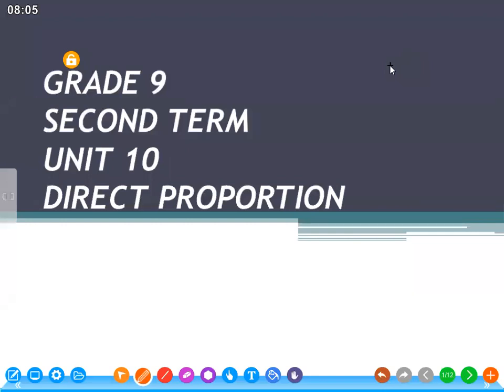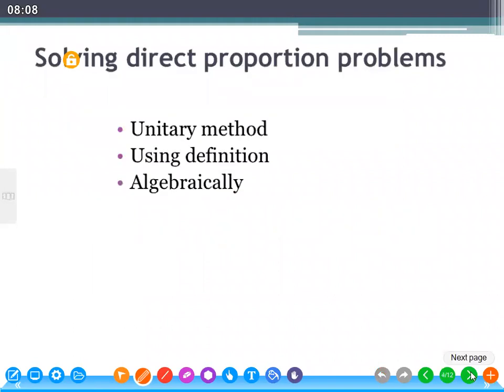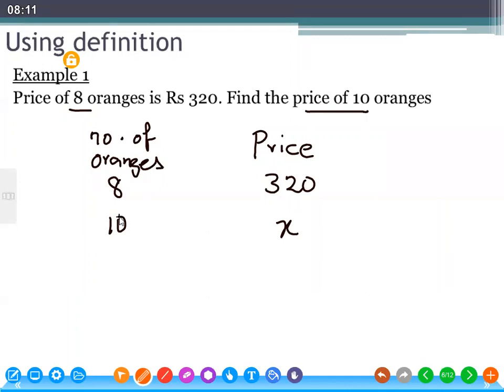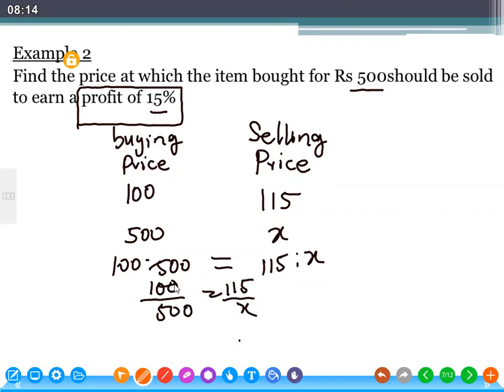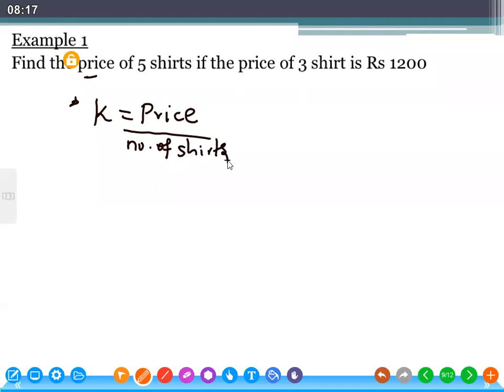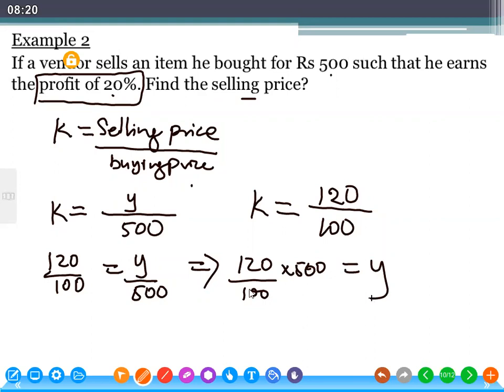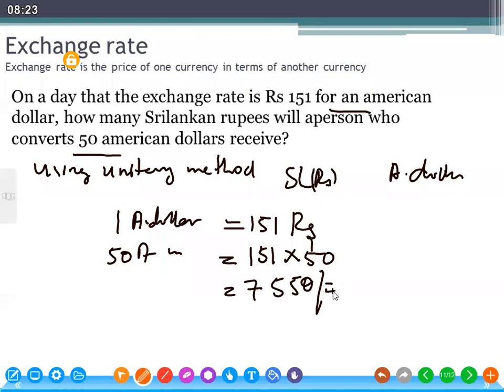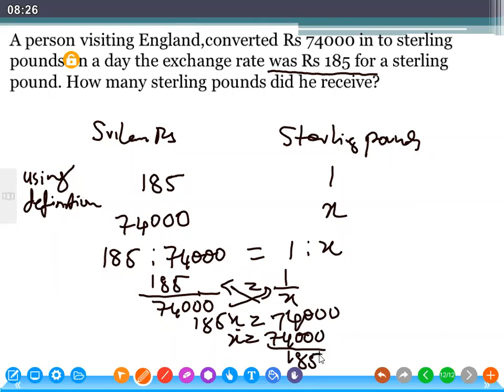2020.07.27 | VGHS | Grade 09 - Maths (E)